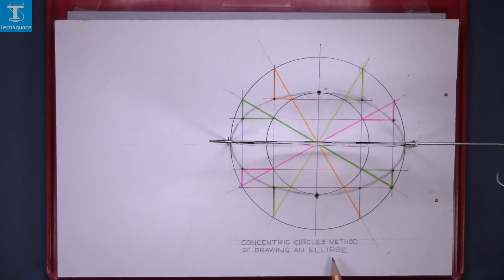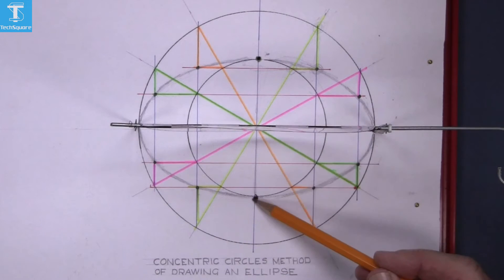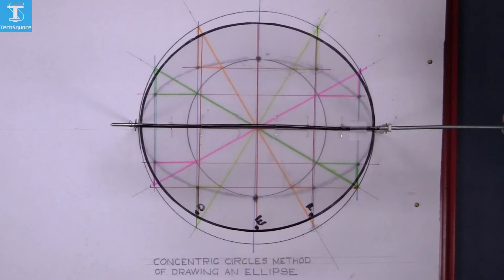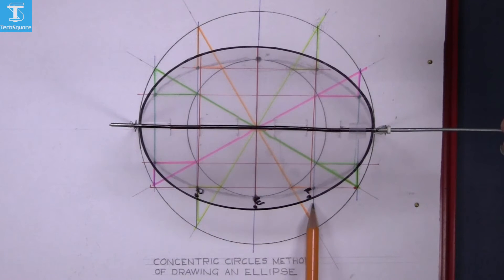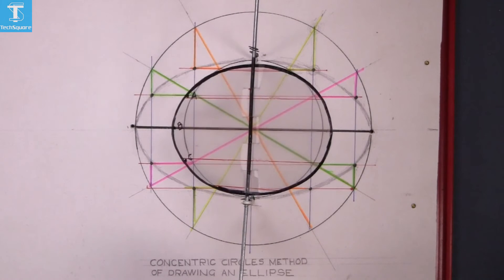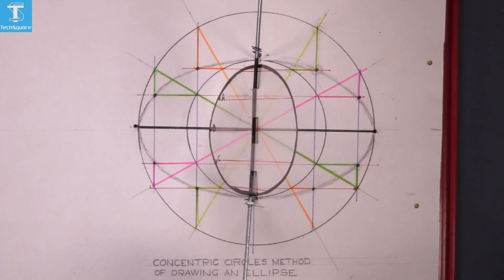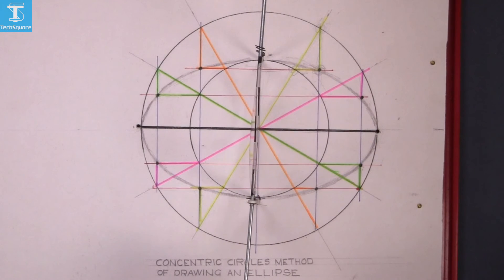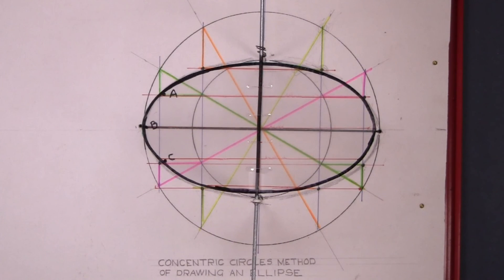Ellipse: 1 (a)